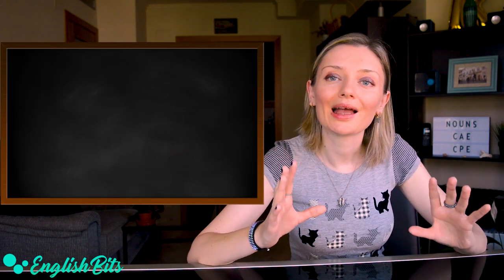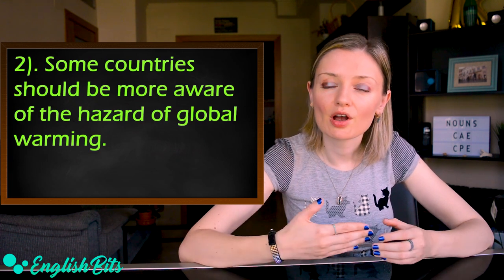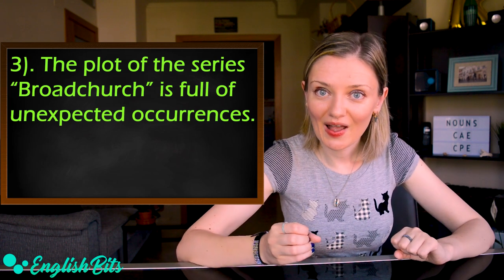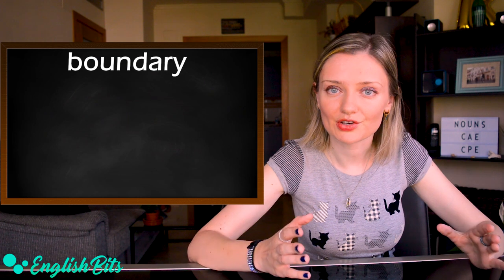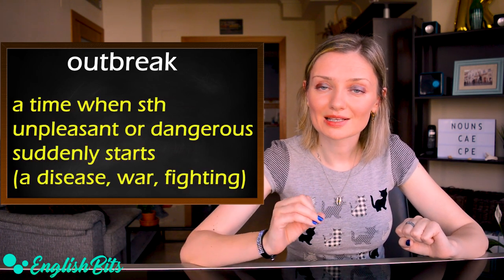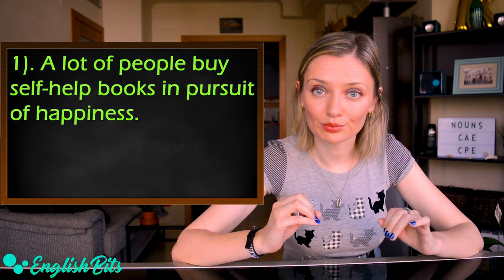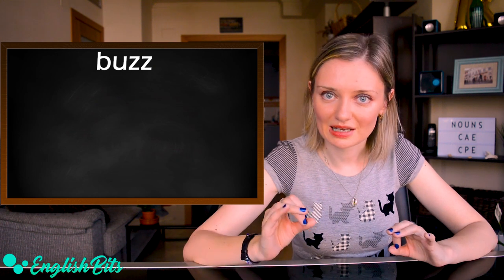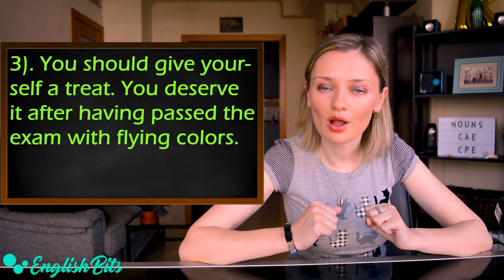Expand your vocab by learning 10 advanced nouns! 🍣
In today's lesson we're going to broaden your vocabulary by learning 10 C1 & C2 nouns that could be useful for your CAE and CPE exam preparation.

1). outcome: 0:44
2). hazard: 1:34
3). occurrence: 2:27
4). ratio: 3:43
5). boundary: 5:09
6). outbreak: 6:02
7). pursuit: 6:56
8). grin: 7:59
9). buzz: 8:45
10). treat: 9:32

Music 🎶
•  Track  : Morning Sun
•  Artist : Nicolai Heidlas
Books I use for CAE & CPE preparation 📚

Ready for First
Ready for Avanced

Develop your Reading & Listening skills 👓 🎧

Kindle Unlimited

Amazon Music Unlimited